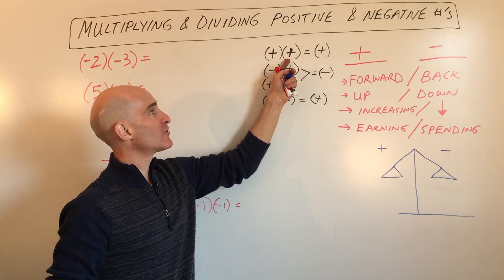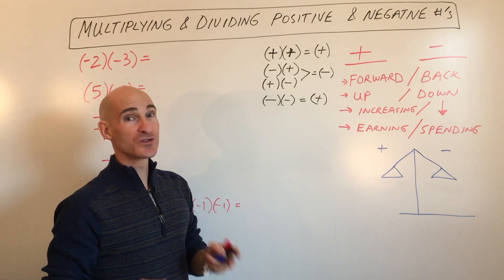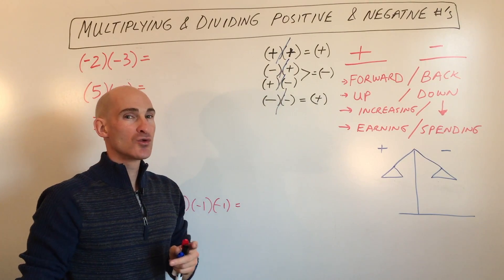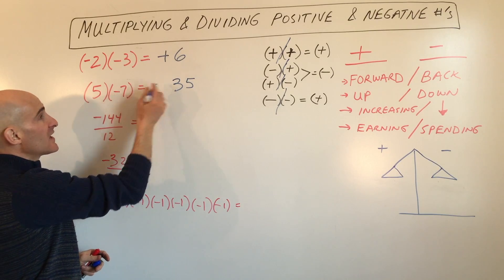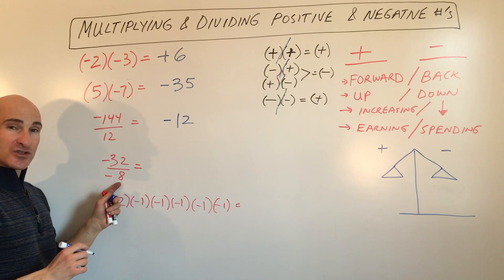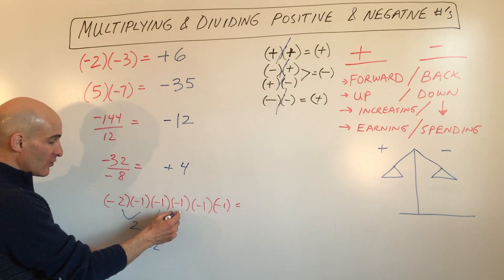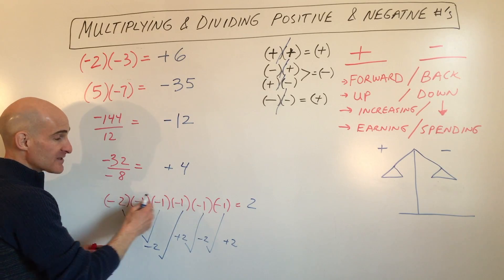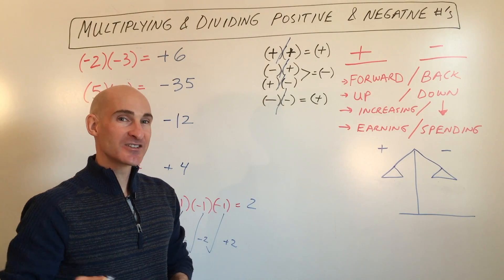Negative Numbers Multiplying and Dividing Rules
Understanding how to multiply and divide positive and negative numbers is a fundamental skill in mathematics! In this video, we'll clearly lay out the rules for multiplying and dividing signed numbers, showing you that the rules for both operations are actually the same.

You'll learn that a positive times a positive (or divided by a positive) equals a positive, and a negative times a negative (or divided by a negative) also equals a positive. We'll then cover the rule for when you multiply or divide a positive and a negative number, which always results in a negative.

The video includes several examples to illustrate these rules, from simple multiplications and divisions to a sequence of multiple numbers being multiplied. We'll also share a helpful trick for quickly determining the sign when multiplying or dividing many negative numbers!

Timestamps:
0:00 - Introduction to Multiplying & Dividing Positive and Negative Numbers
0:15 - Rules for Multiplying Signed Numbers
0:45 - Rules for Dividing Signed Numbers (Same as Multiplication!)
1:30 - Example 1: Negative times Negative ( -2 * -3 )
1:55 - Example 2: Positive times Negative ( 5 * -7 )
2:45 - Example 3: Negative divided by Positive ( -144 / 12 )
3:15 - Example 4: Negative divided by Negative ( -32 / -8 )
3:40 - Example 5: Multiplying Multiple Negative Numbers (Long Method)
4:30 - Shortcut: Even vs. Odd Number of Negatives
5:20 - Conclusion